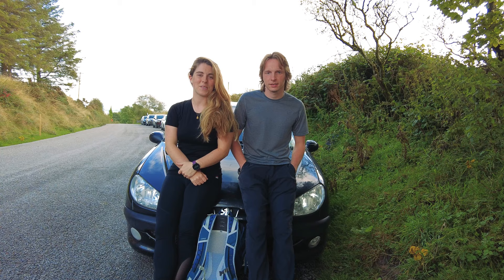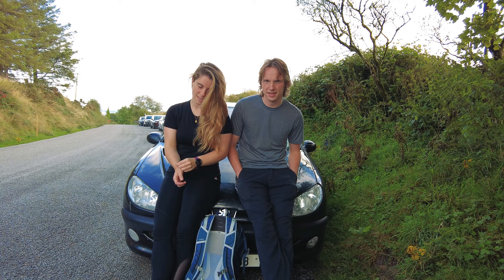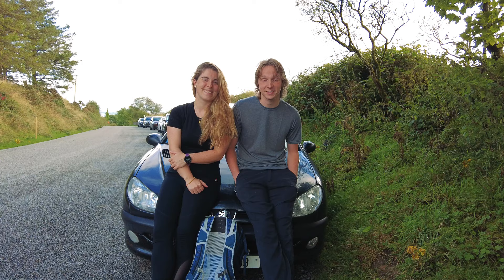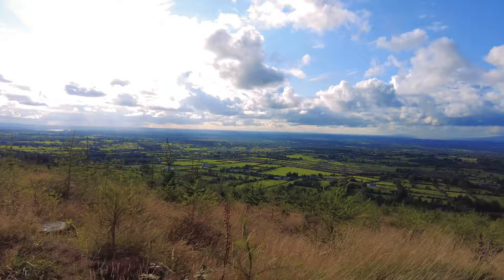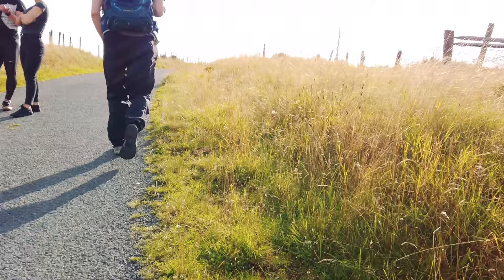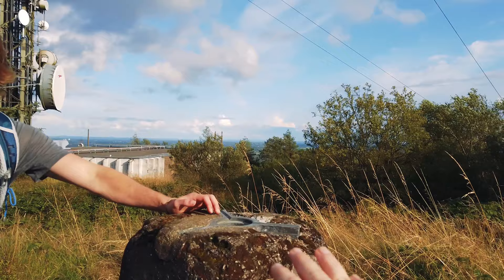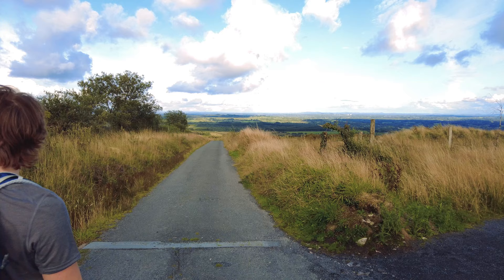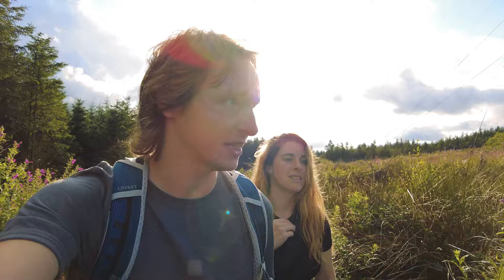Co. Longford's Highest Point 👣 Corn Hill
Longford's County High Point is Corn Hill, a stand alone hill in the north east midlands.

At 278m, Corn Hill is the third lowest high point on our list. This is also the third video of our County Highpoint's series! This series will see us climb the highest mountain / hill / highpoint in each of the 32 counties on the island of Ireland.

This video is kid friendly!